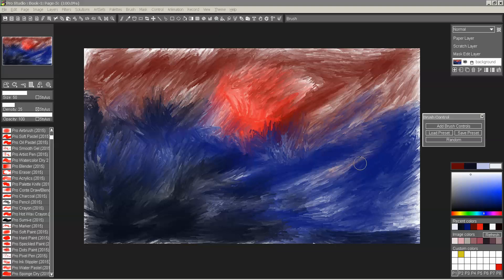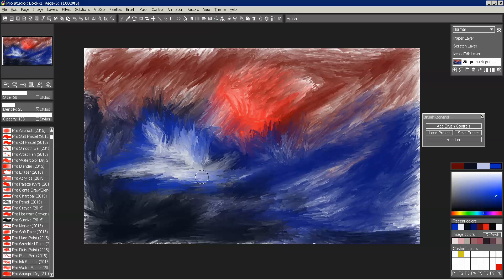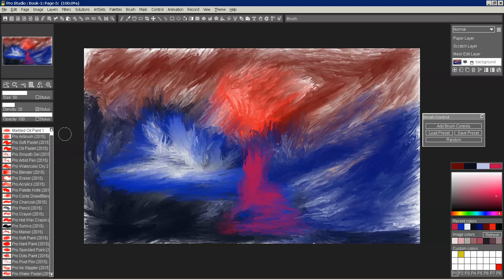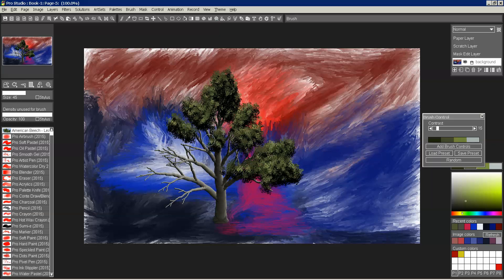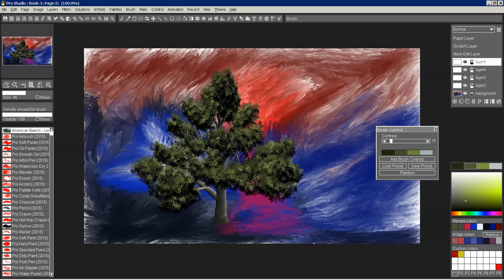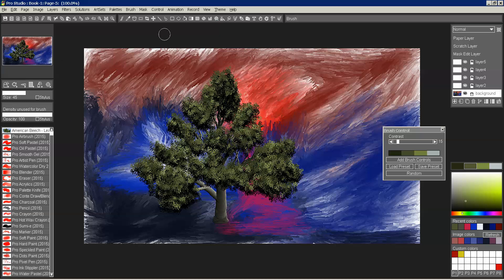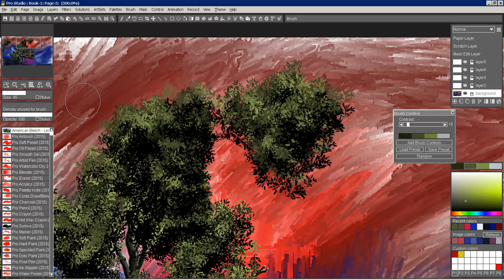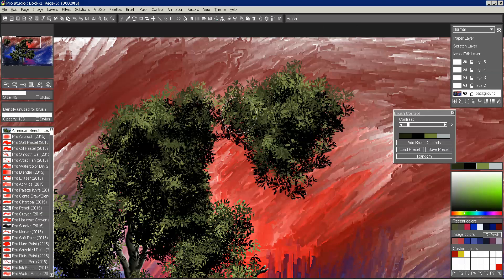TwistedBrush Pro Studio v25 Preview (Teaser)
A short preview of the new version of TwistedBrush Pro Studio:

   √ New Modern UI with Different Color Themes

   √ Automatically Hiding Panels

   √ Improved Layer Management

   √ Improved Color Selection, Intelligent Palette

   √ 9000+ Brushes & Powerful Brush Editing

   √ Layers, Transparency and Mask Support

   √ Over 200 Image Processing Filters

   √ Clips, Cloning, Tracing Paper & Reference Image Support

   √ Extensive Tool Set and Drawing Guides

   √ Animation, Automation, Time-Lapsed Painting and More!

Coming Soon...